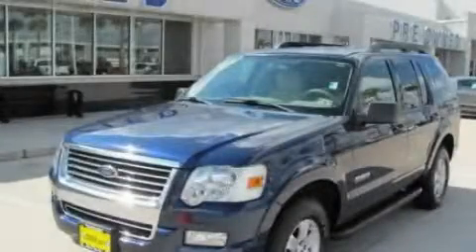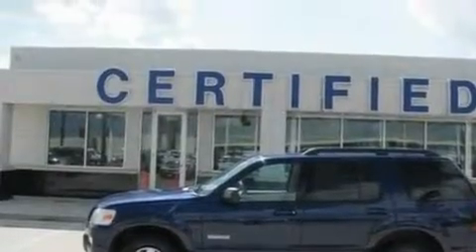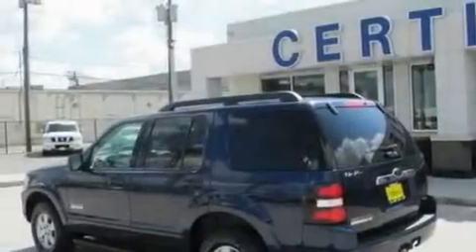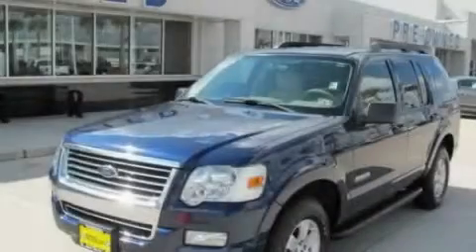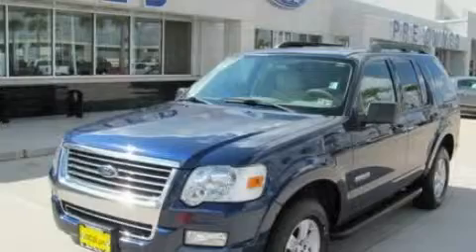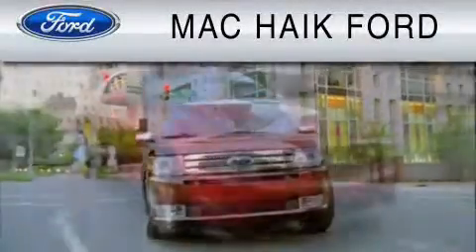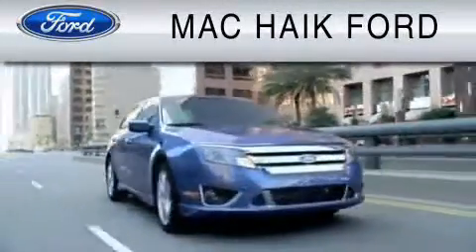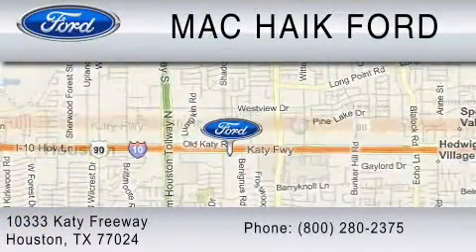2007 FORD EXPLORER Katy TX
Year: 2007
 Make: FORD
 Model: EXPLORER
 Engine: 4.0L V6
 Trans.: AUTO 5SPD

 Miles: 50,735

 2007 FORD EXPLORER Houston  TX